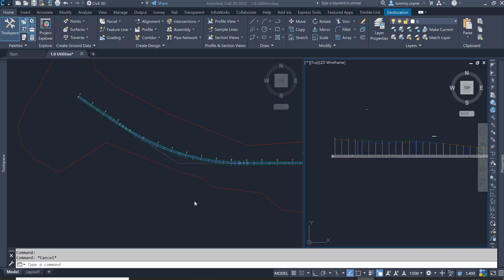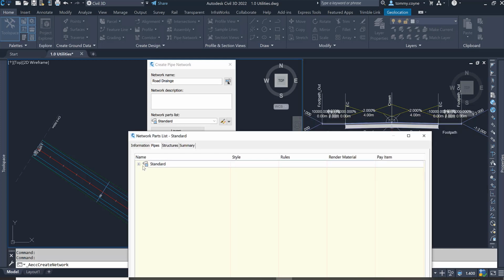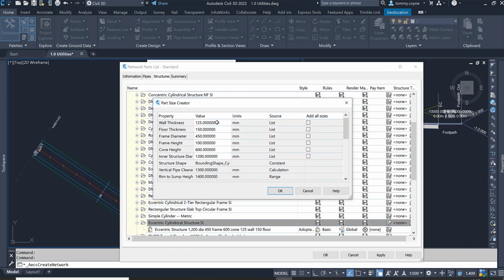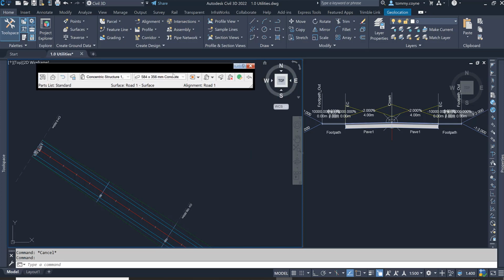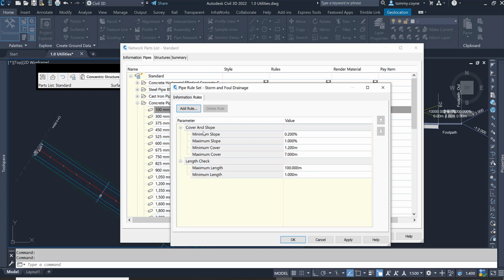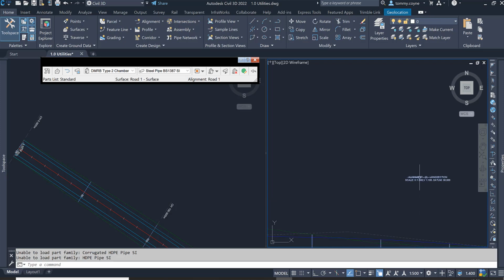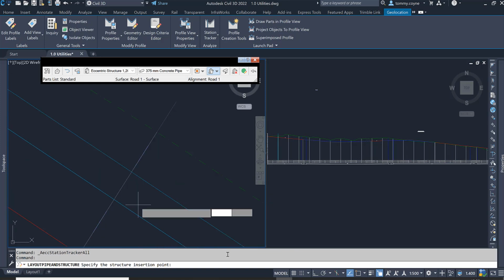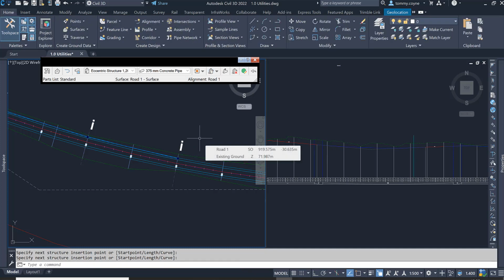06.01 – Drainage Network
This video details how to add a drainage network to a road using rules in Autodesk Civil 3D